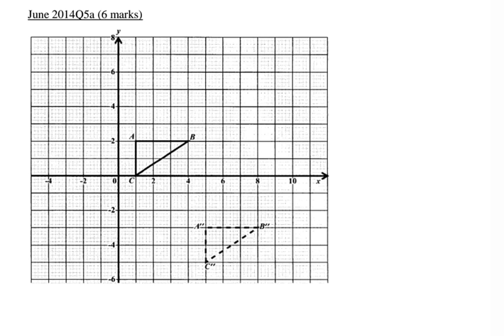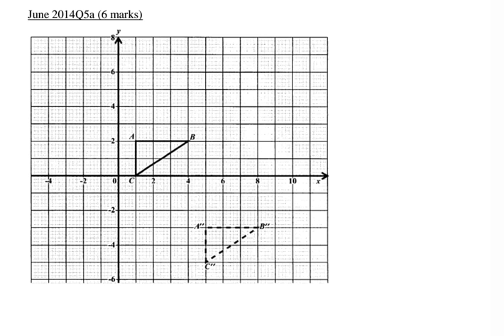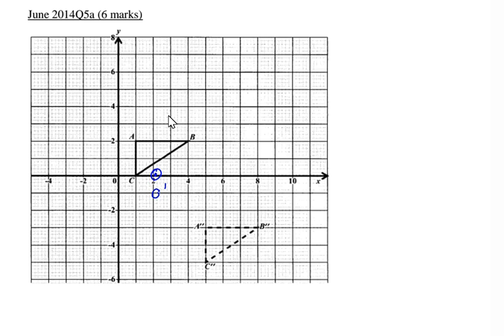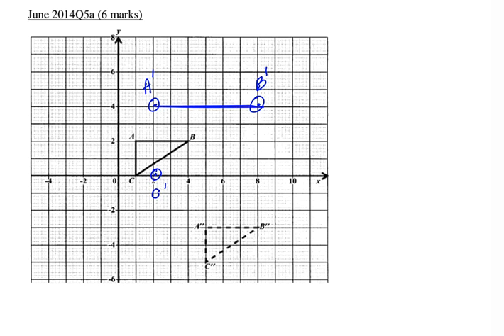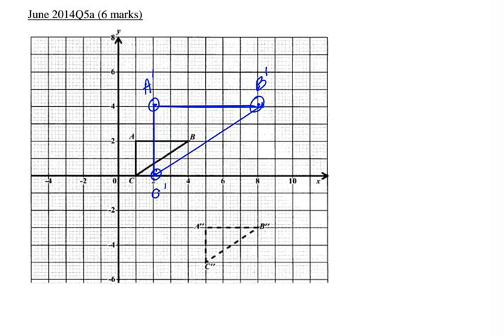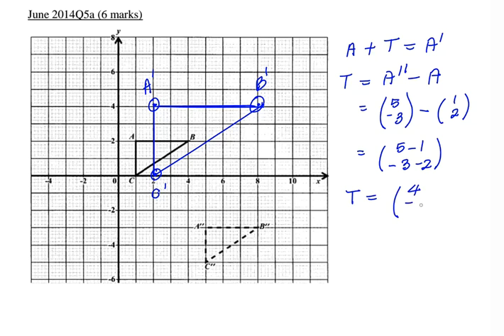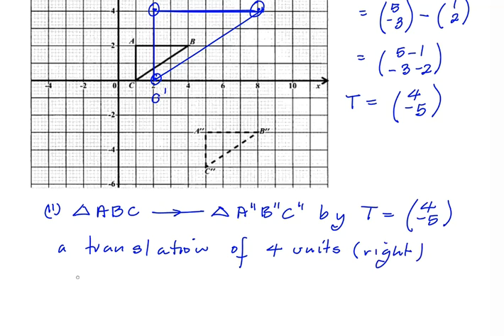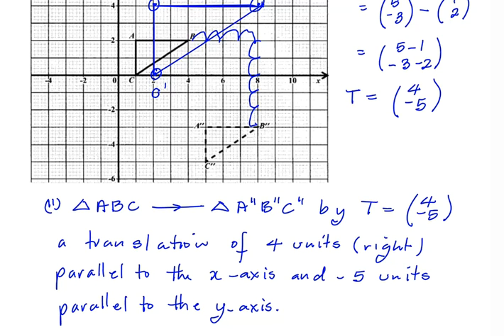June 2014 Q5a Transformation